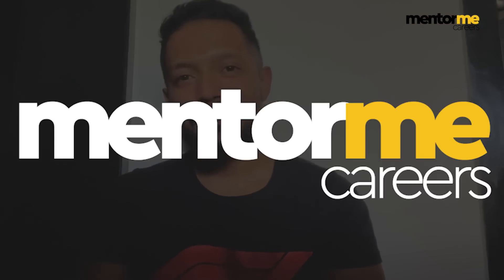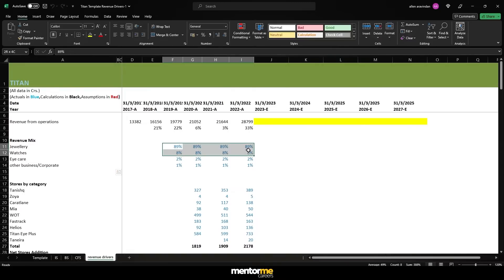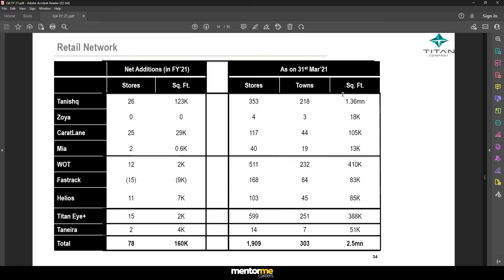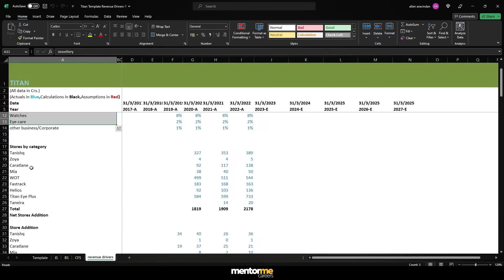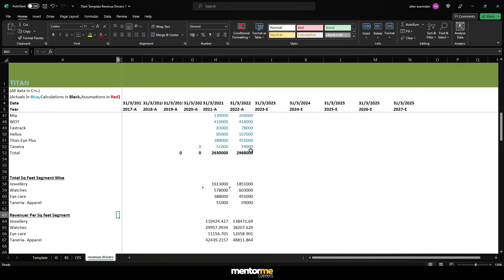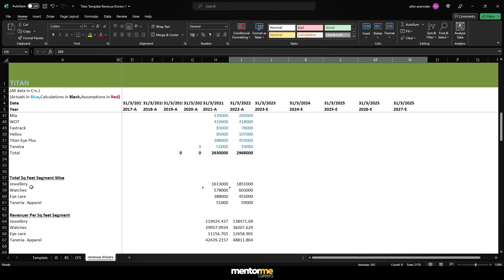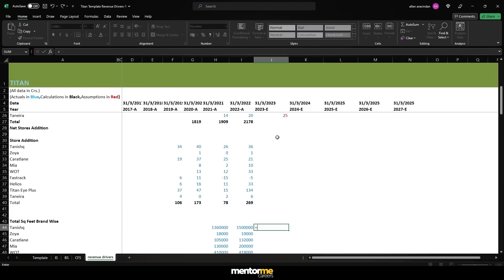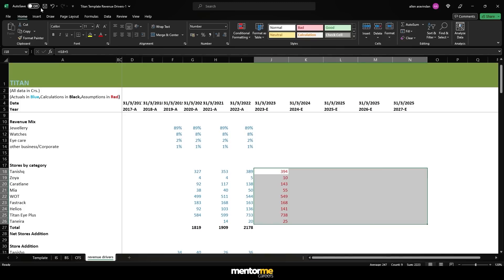Financial Modeling Tutorial Series- Part 4:quarterly data financial modeling